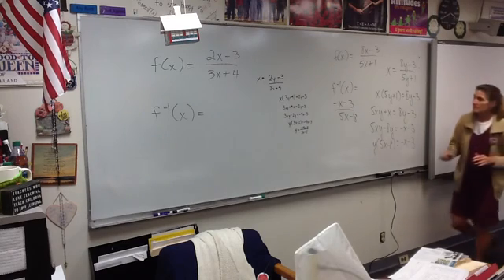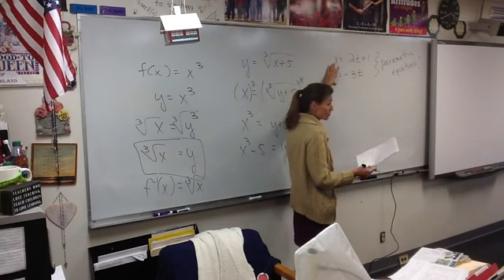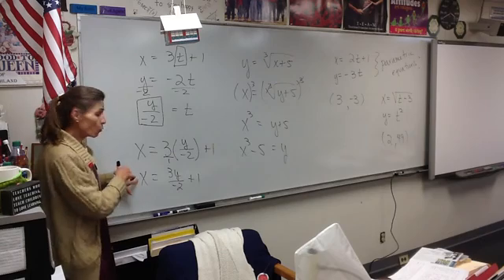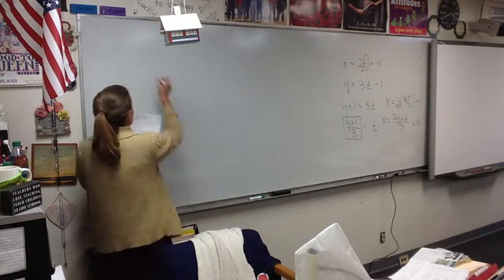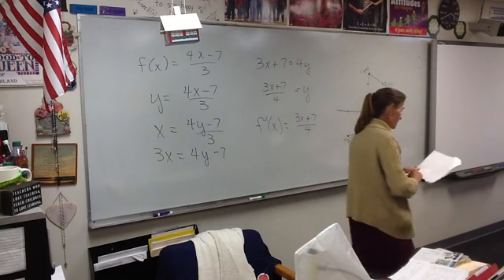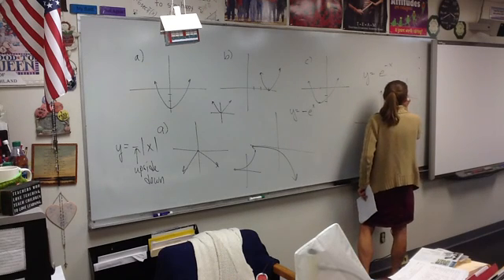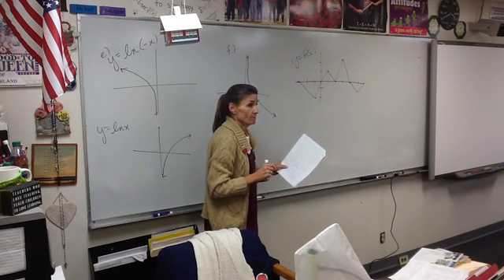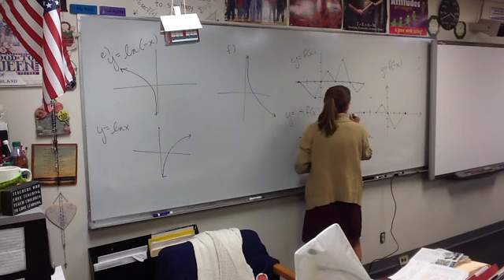Video 9-29-15 Precal C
1.5 parametric equations and 1.6 reflections